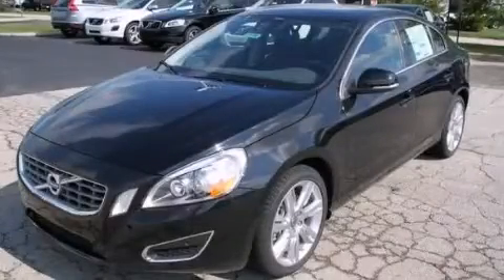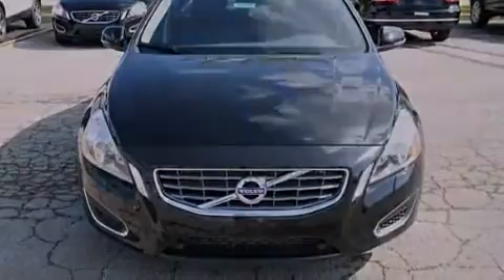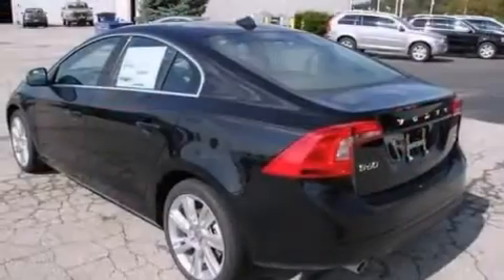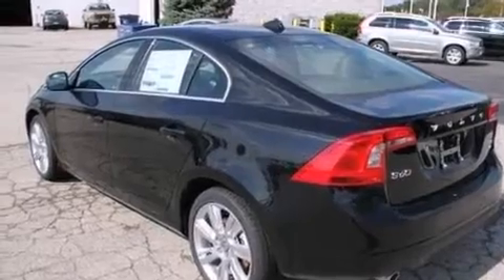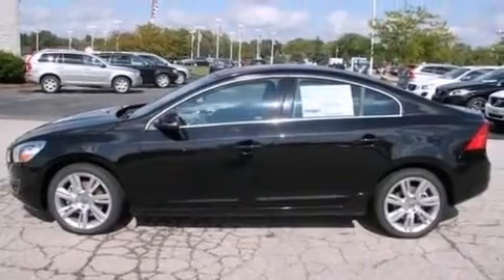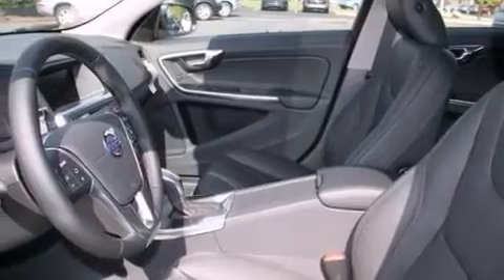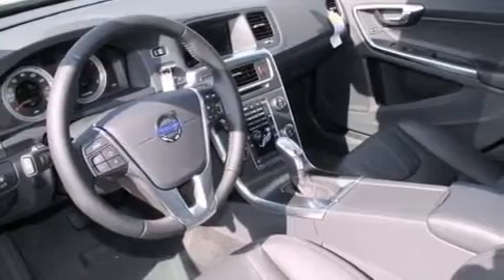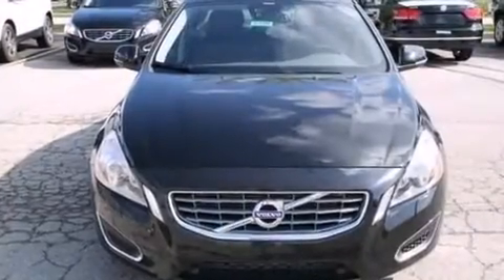2013 Volvo S60 Perrysburg OH 43551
We've been honored to serve the Perrysburg OH area , we promise that your experience at our dealership will exceed your expectations ! Year : 2013 Make : Volvo Model : S60 Engine : Turbocharged Gas I6 3.0L/180 Trans .